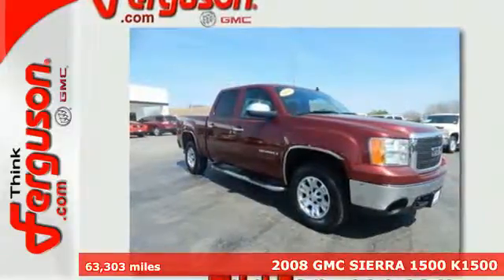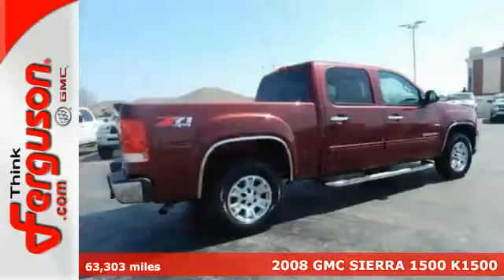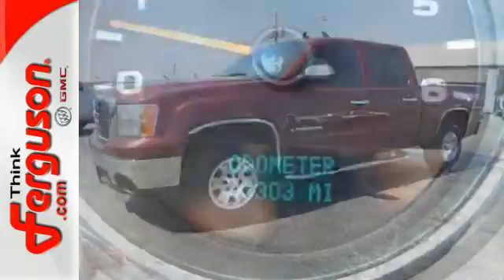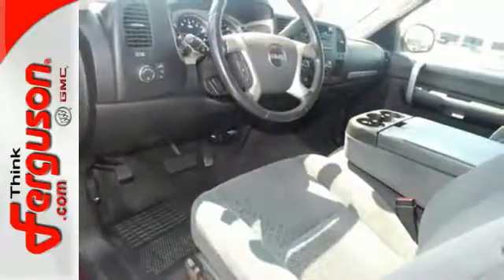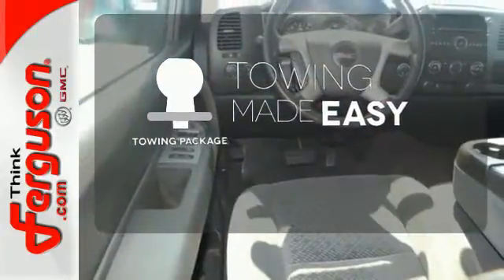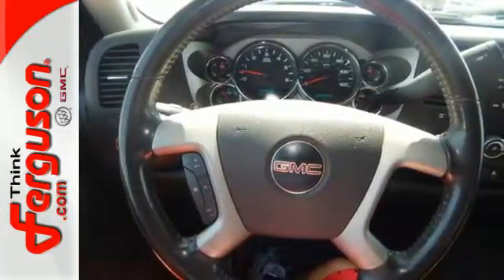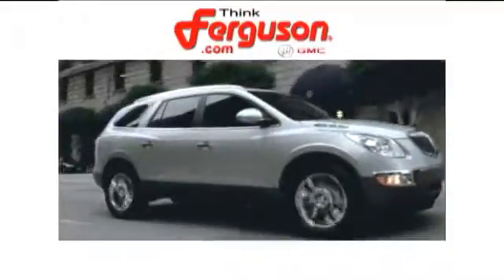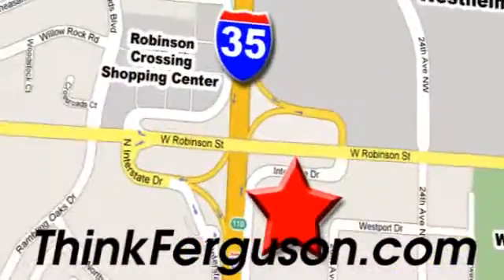2008 GMC SIERRA 1500 K1500 Norman OK Oklahoma-City, OK G8676A - SOLD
Year: 2008
Make: GMC
Model: SIERRA 1500 K1500
Engine: 5.3 Liter 8 Cylinder
Transmission: Automatic
Color: MAROON
Interior: Black
Mileage: 63303
Stock #: G8676A
VIN: 3GTEK13J98G224675

Address:
1015 North Interstate Drive